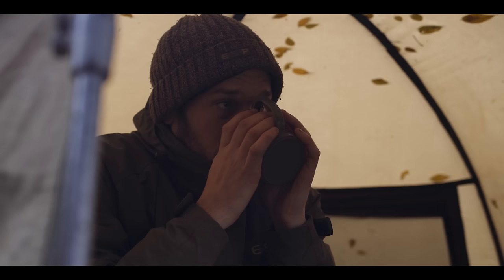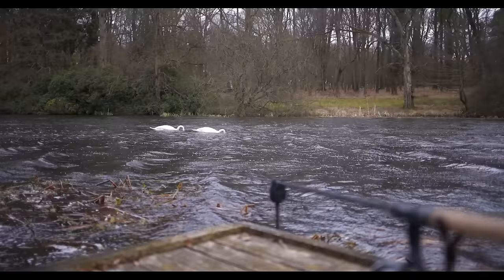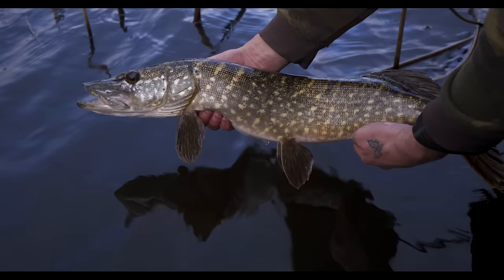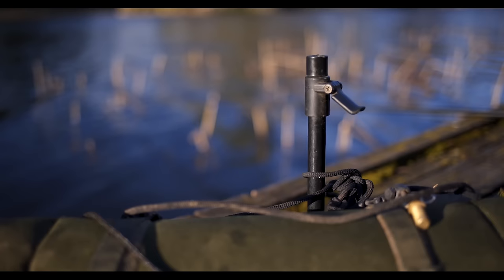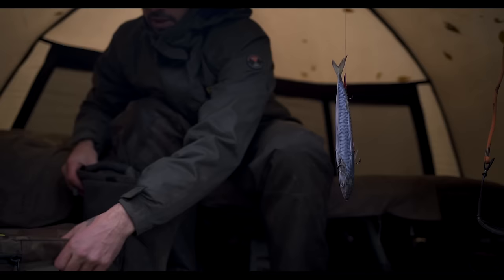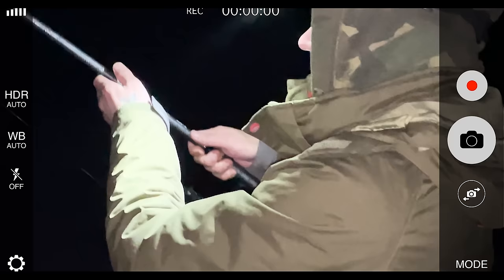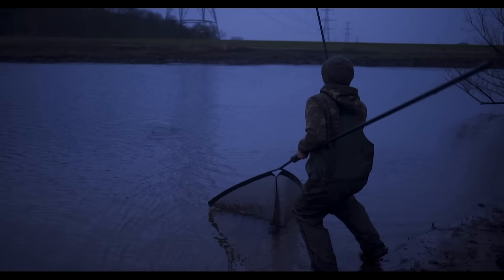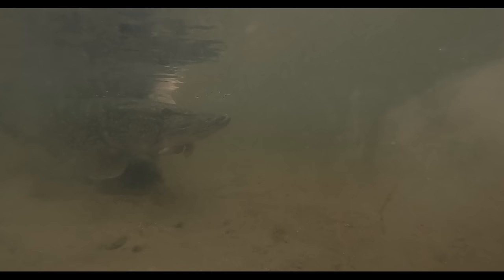BIG PREDATORS | Daniel Woolcott | Pike and Zander Fishing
From a deep and silty old estate lake, to the brutal landscape of the river Trent, Dan Woolcott set about catching some serious predators in February 2023. We followed him along on the journey and we are very glad we did. Watch the film via the Drennan Youtube Channel for FREE, or via the link in the comments below!